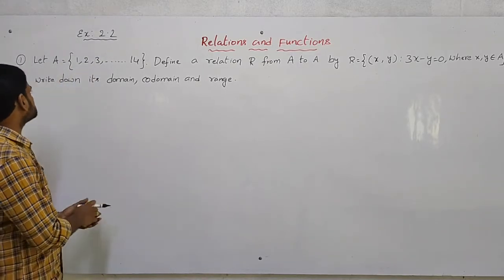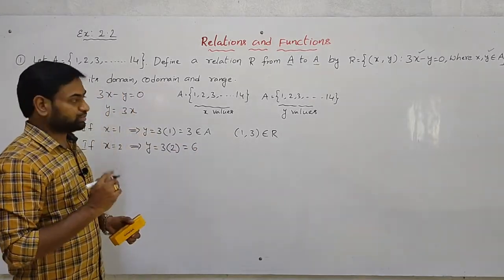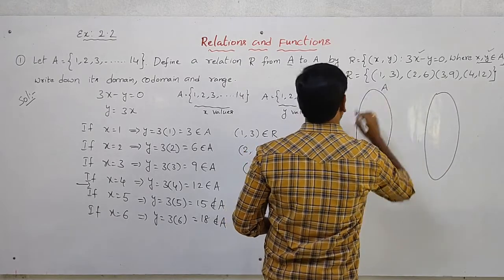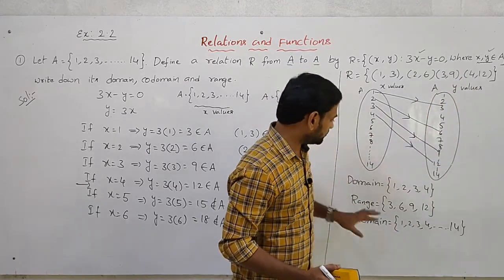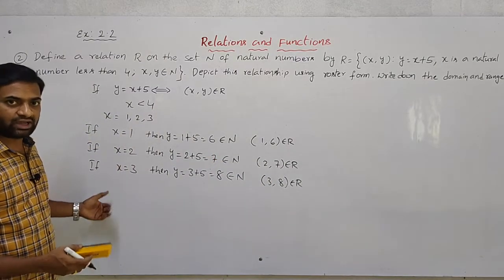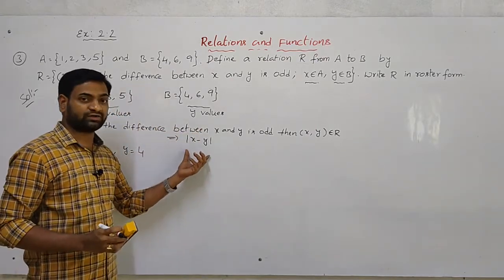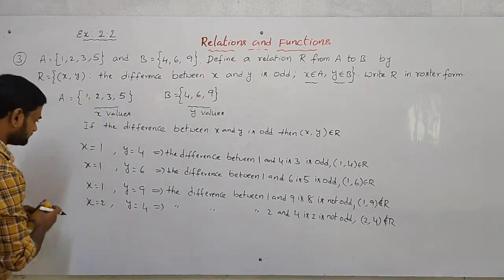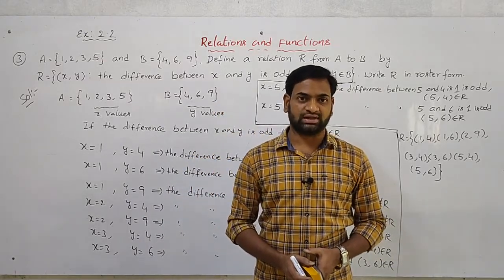D19|PU-I MATHEMATICS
PART-06
BY HEMANT PRASAD